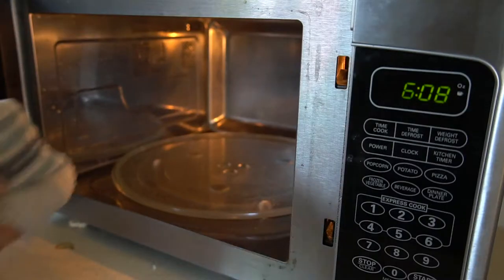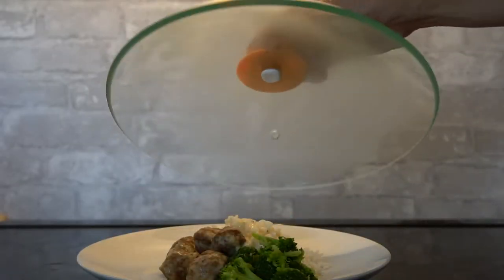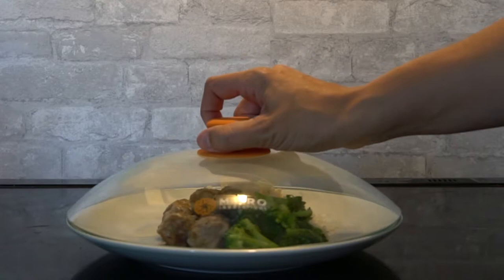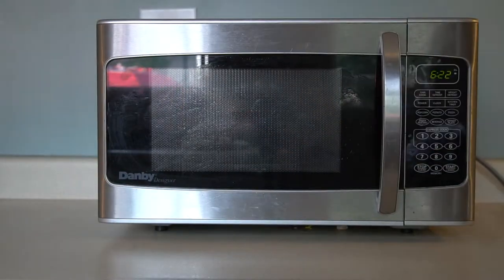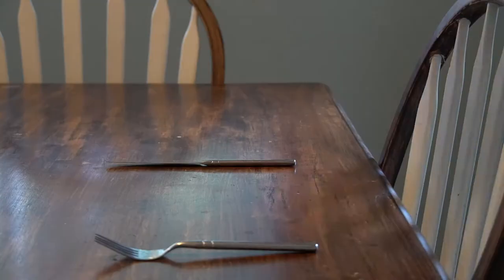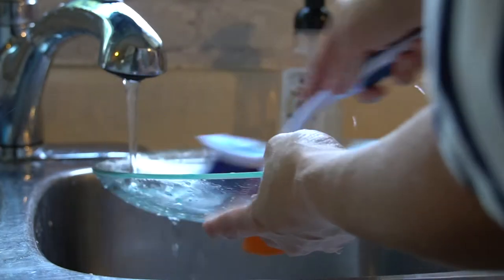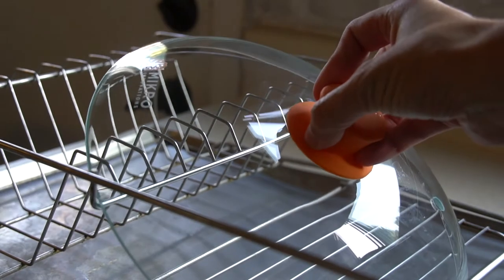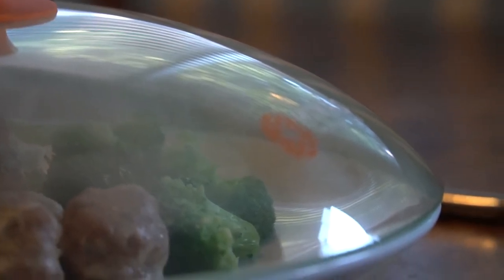Product Overview | Glass Microwave Plate Cover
This is an amazing microwave plate cover! We always used the cheap plastic ones, but this is great. Take a look why!